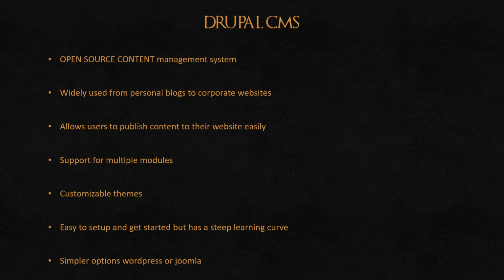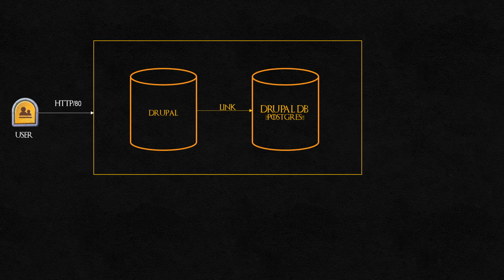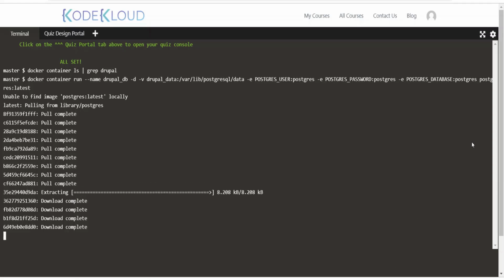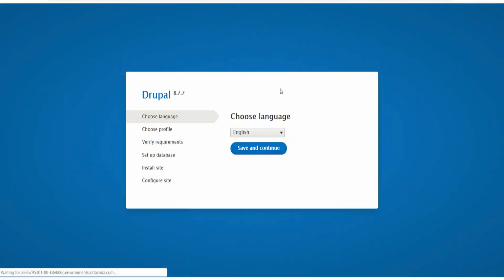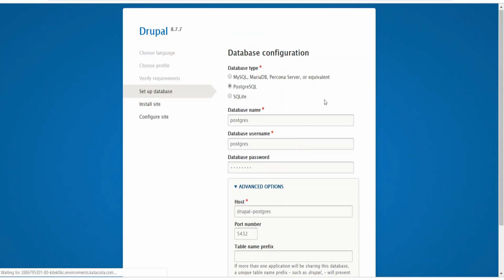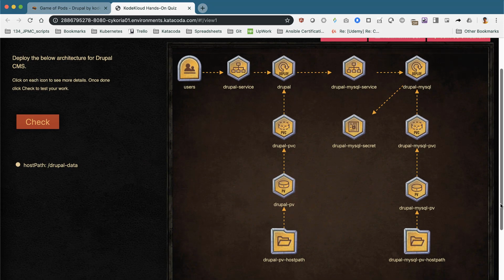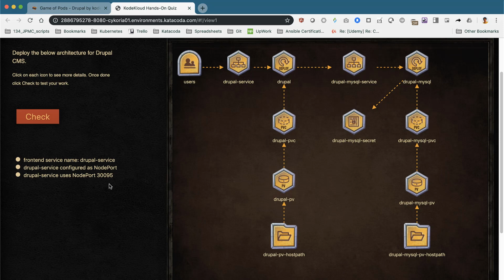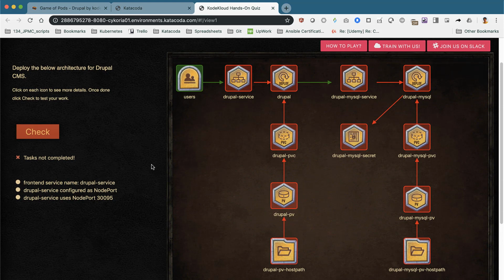Learn Kubernetes: Game of PODs #1 - Drupal on Kubernetes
Game of PODs is a fun set of challenges that help in practicing your skills on Kubernetes in a lab environment right in your browser.

CMS is a software platform that aids the management of content on a website. Drupal is one of the most popular CMS solutions that are open source.
In simple terms – it provides a software platform that enables regular users to publish content on their website easily. The CMS stores several information assets such as texts, images, databases, and so on.

Drupal is used to make many of the websites and applications we use every day. It has great standard features like easy content authoring, reliable performance, and excellent security. But what sets it apart is its flexibility; modularity is one of its core principles. Its tools help us build the versatile, structured content that dynamic web experiences need.

Let's now try to build this application using Kubernetes using a more complex architecture.

As part of this architecture, we will be making use of MySQL DB instead of Postgres that we used in the docker example.

Persistent Volumes: We would be making use of HostPath based persistent volumes for data persistence for both containers.
Secret: Drupal MySQL Secret to be used for storing the environment variables used for the database, namely, DB_NAME, USER, and PASSWORD.
Deployment: Both MySQL and drupal are to be created as a deployment with 1 replica each.
Service: The DB service should be set up as a ClusterIP, however, the Drupal service is the frontend application that users need to access from the browser, hence it should be exposed as a NodePort Service on port 30095.

Create all the components as indicated in the architecture diagram. On the quiz portal, click on the “Check” button to validate your deployment. If everything is set up as specified, you should be able to launch the Drupal instance on NodePort 30095 and proceed with the initial setup.